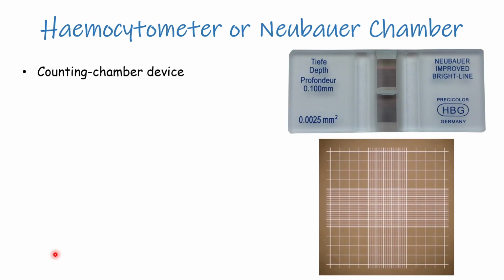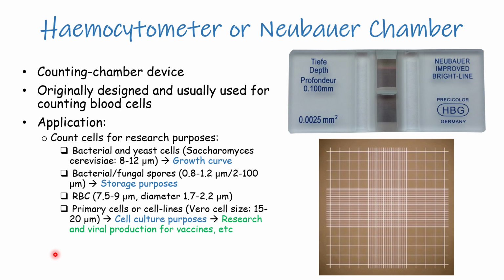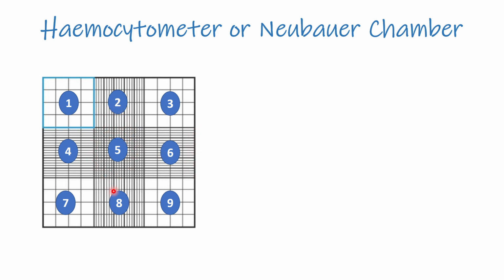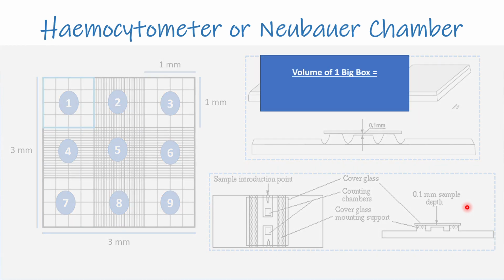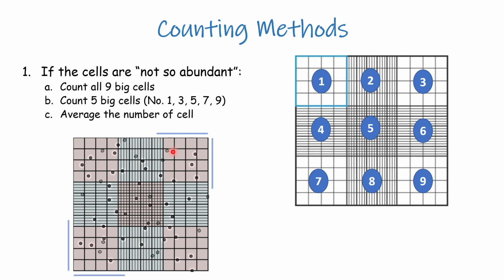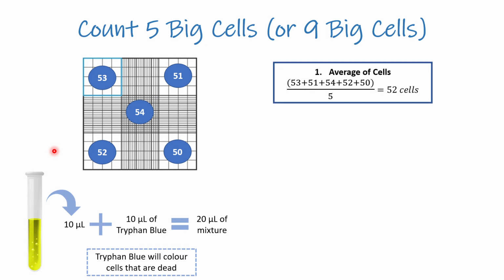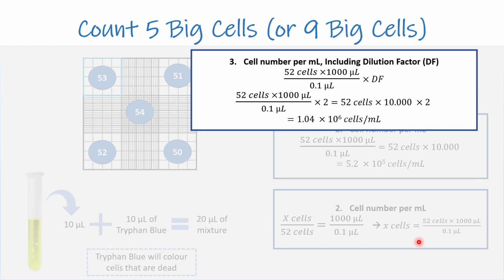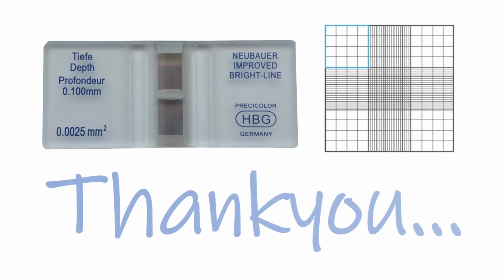How To Count Using Haemocytometer_The Usual Method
This video explains how to count cells using the haemocytometer or Neubauer counting chamber WHEN THE CONCENTRATION OF CELLS ARE NORMAL OR NOT THAT HIGH, as in less than 10 million cells per mL sample. You can detect this by counting how many cells are present within 1 small cell. If only 1 or 2 or 3 cells are present within 1 small cell, this video has the correct counting strategy for you. If 10 or 20 or more are present within 1 small cell, then watch my video on "How to Count Cells Using Haemocytometer_Extremely High Cell Concentration Method" using the link below:

Time Stamp for this video:
00:00 Intro
00:48 Introduction
(3:56-06:53) Haemocytometer Volume
09:42 Types of Counting Method
12:43 Counting Formula & Example
14:20 Dilution Factor